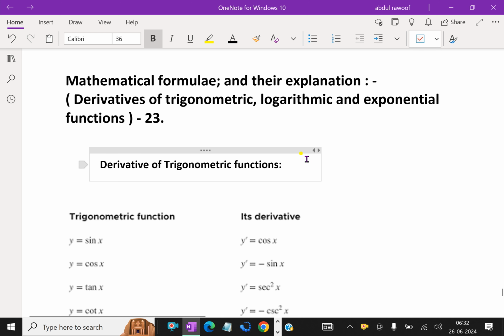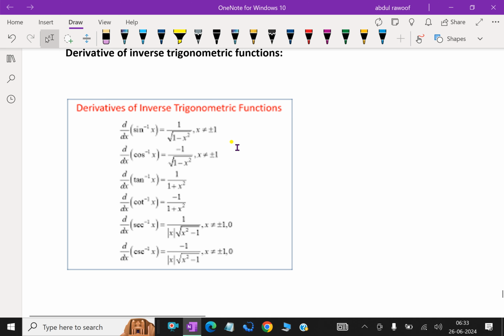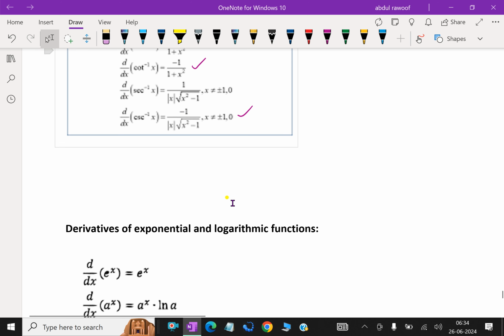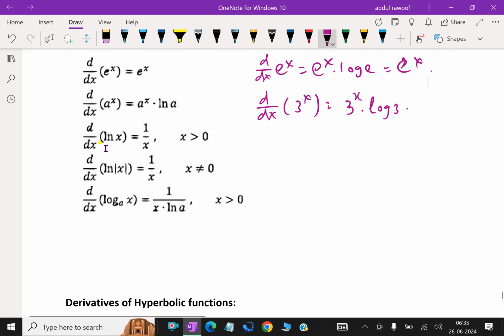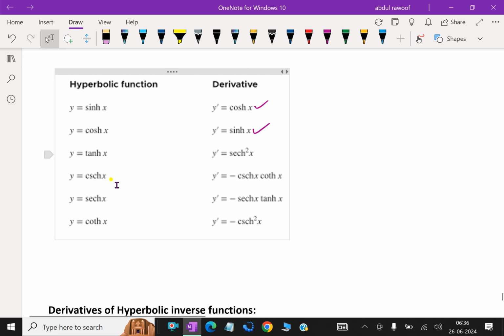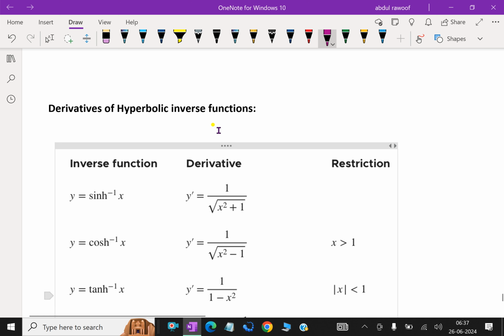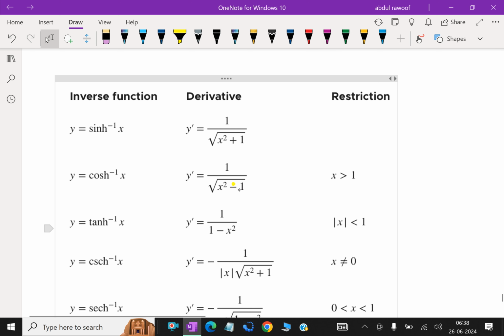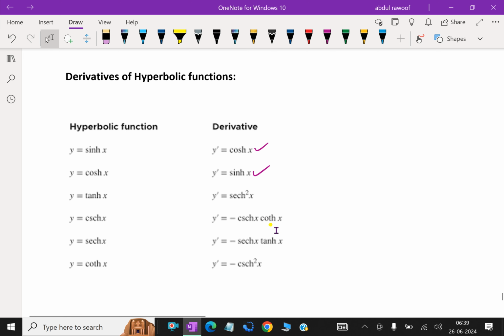Mathematical formulae; and their explanation: - ( Derivatives of trigonometric of functions ) - 23.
Differentiation is a method used to compute the rate of change of a function f(x) with respect to its input x . This rate of change is known as the derivative of f with respect to x .